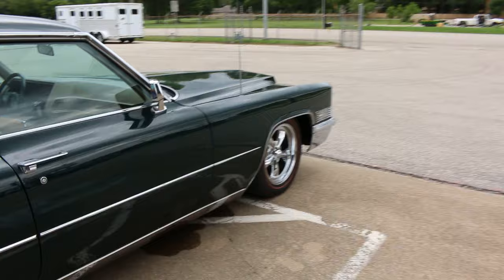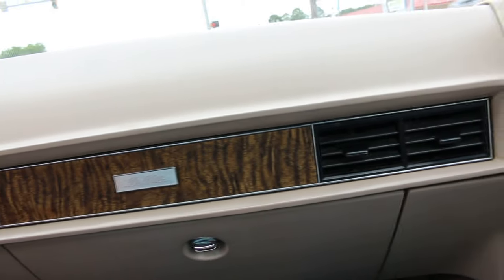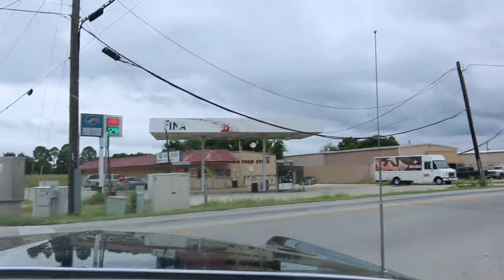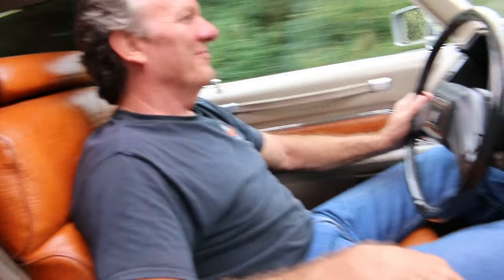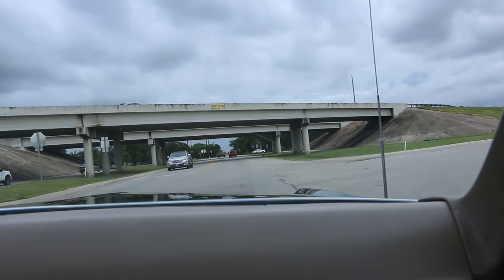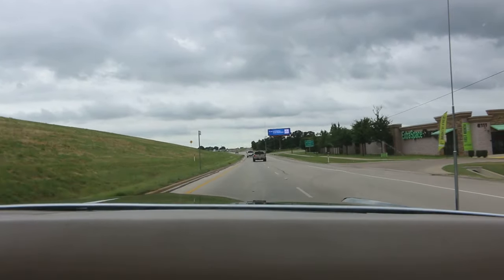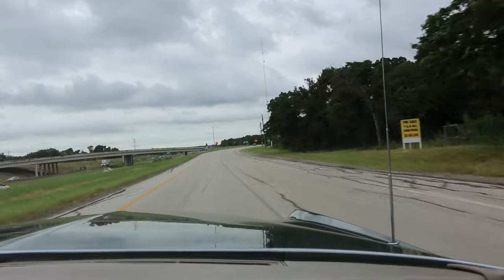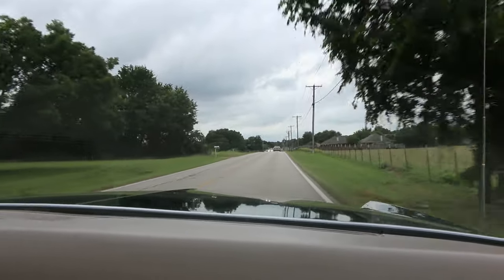1969 Cadillac Deville Station wagon, test drive on Bring a Trailer